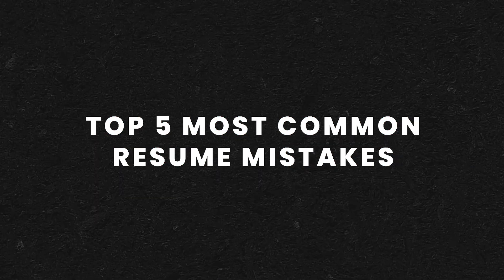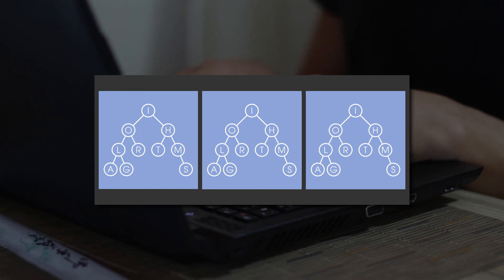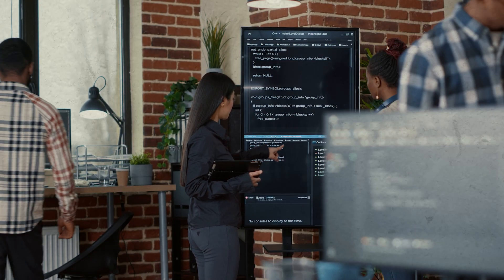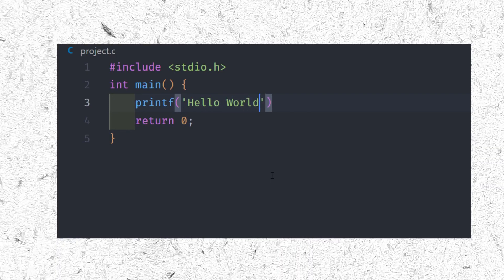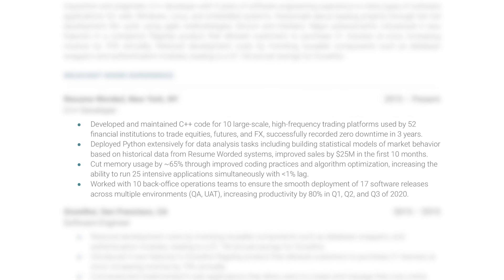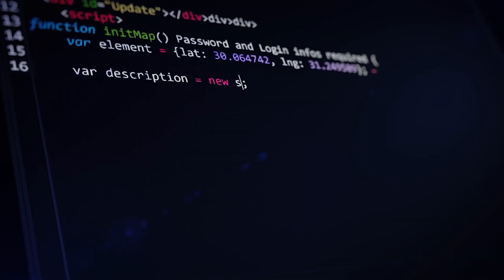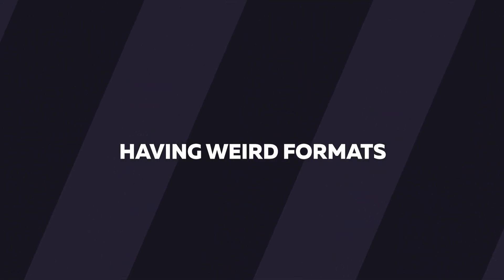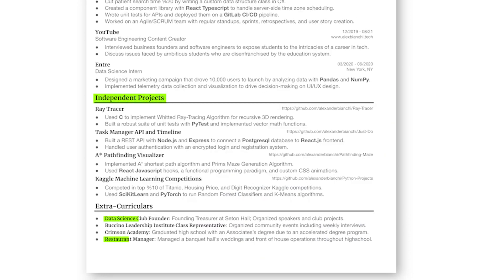Top 5 Resume Mistakes Computer Science Students Make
Resume rejections can stop your job application before a recruiter even sees it. Crafting the right resume can be simple, but you have to avoid a few key mistakes. Today, I help you avoid that grim reality.

As computer science students, it's especially important to start your software engineering career off right.

With my 5 (ish) tips range from running against the common advice, to merely reiterating something that you should already know, but many don't. Packaging your experience is by far the hardest, and most important, part of crafting a resume.

Ok, but what if you don't have experience? That is where projects come in, or networking to get experience at a local tech company. What projects? If you want me to just give you something to google, "Pern stack rest API." Figure out what each of those words means with Google, and then figure out what the words that describe them mean, then build one. It's a good place to start and should give you a jumping-off point.

Resume Tips Timestamps
00:00 My friend I helped get into Akua Capital
00:24 Your relationship with your recruiter
00:33 Not substantiating your claims
01:45 Do you know how to code?
03:20 Not listing relevant experience
04:50 Listing irrelevant experience
06:08 Get rid of your fancy resume